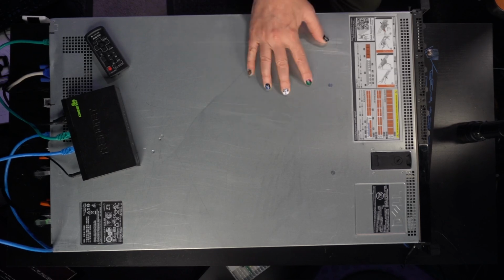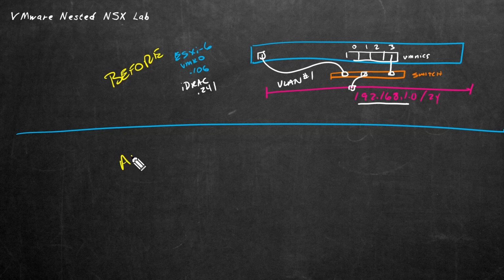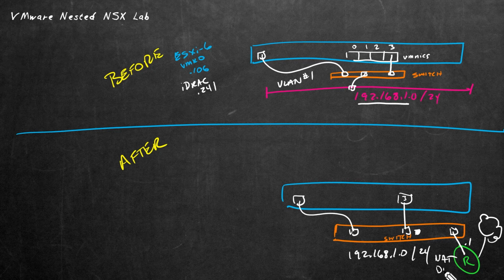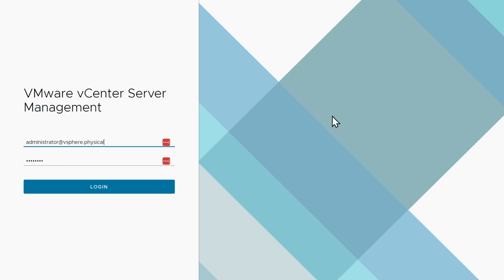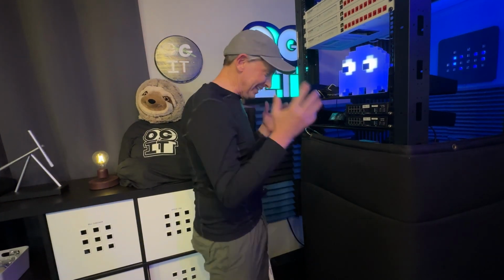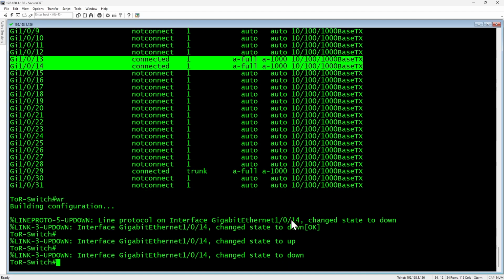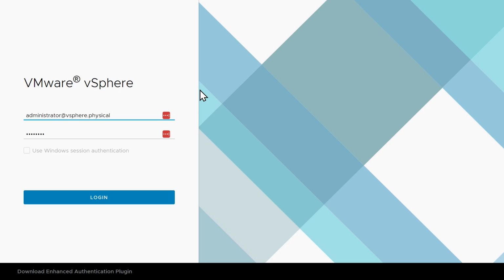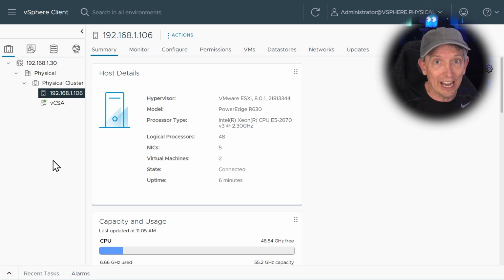Installing a Dell R630 Server on a Server Rack | NSX Home Lab Part 7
In this video I'll walk you through how to install a Dell R630 Server on a server rack for use in an NSX home lab environment.

🦘 Jump links:
00:xx  ⏩